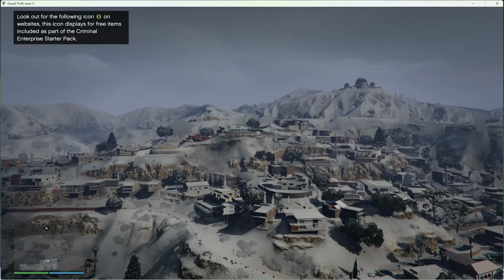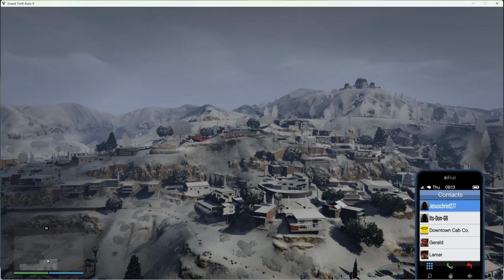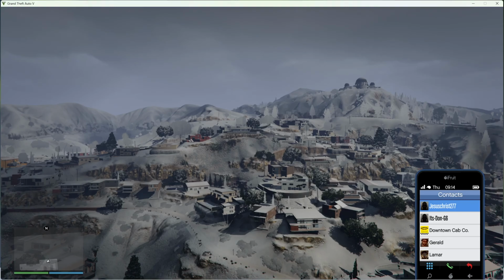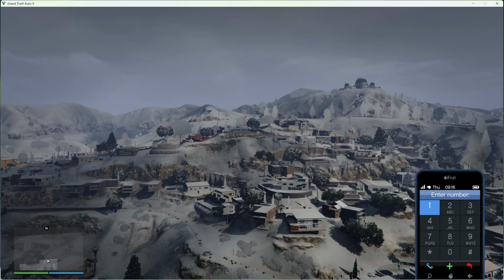How To Enter Cheat Codes On GTA 5 (PS4/PS5/Xbox & PC) - Full Guide